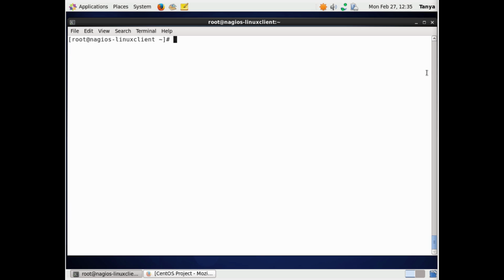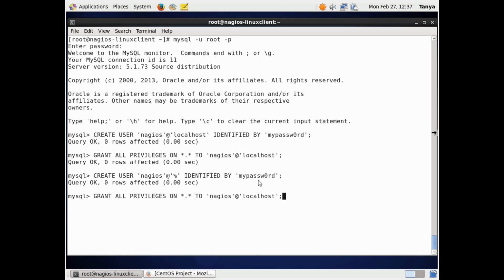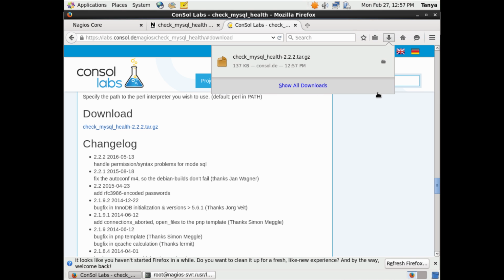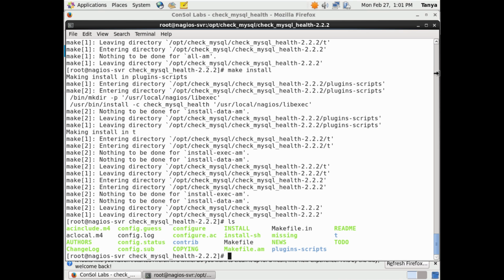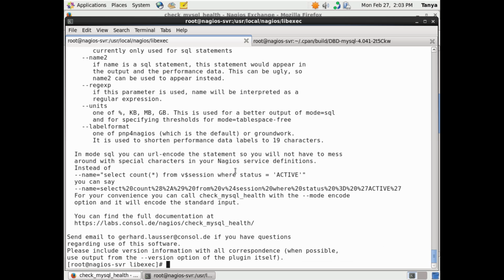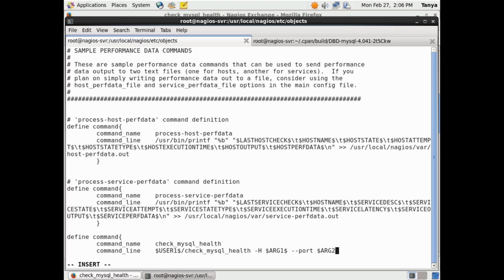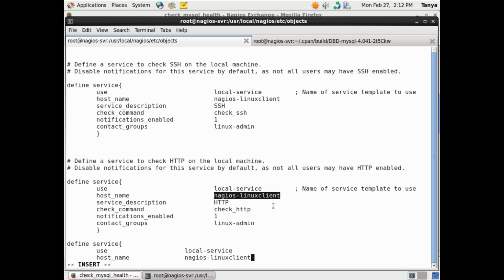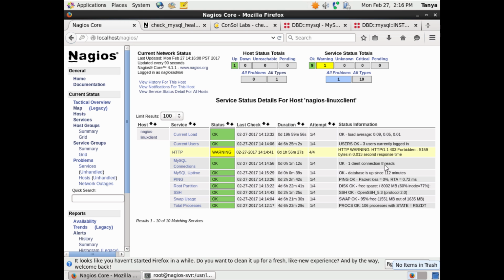Monitor MySQL Server with Nagios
A tutorial on how to configure Nagios Core or Nagios XI to monitor various parameters of a MySQL Server. Using the check_mysql_health plugin you are able to remotely connect to the MySQL server to check for such parameters as uptime, thread count, slow queries, etc. These results are then submitted to the Nagios XI server. The results will be displays on the Nagios XI or Nagios Core web interface or paging can be enable then an issues occurs.

Twitter, Facebook: sysadmgirl

All products used in my videos, regardless of whether a video is sponsored or not, are products that I love using - unless stated otherwise (e.g. it being the first time using it on camera etc). I only work with brands, products and/or services which I would recommend to anyone.